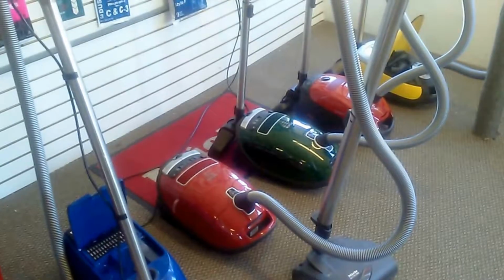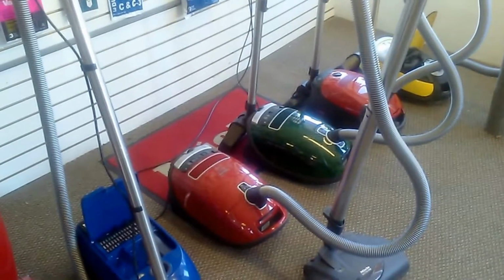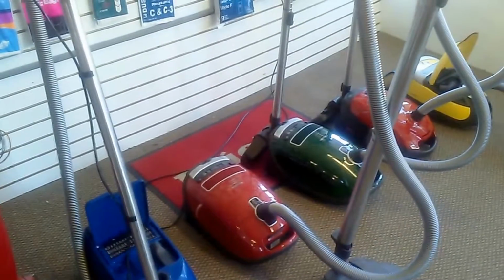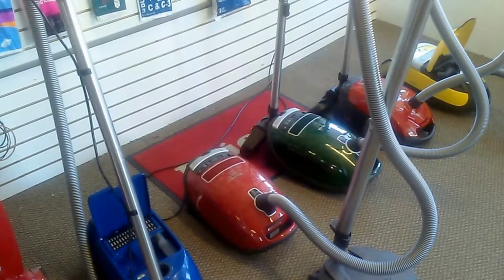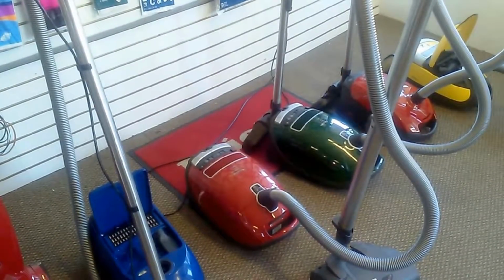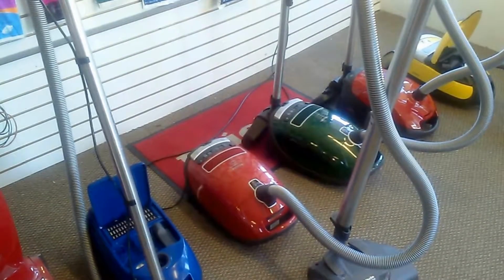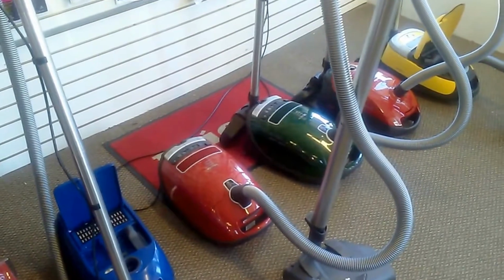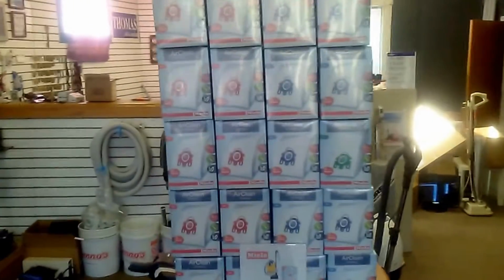Why not a Miele Vacuum Cleaner?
A lot of Miele vacuum cleaners ready for sale.  After the purchase support is A+.